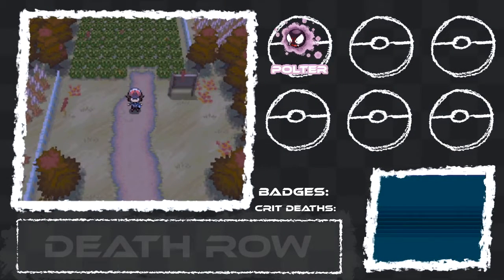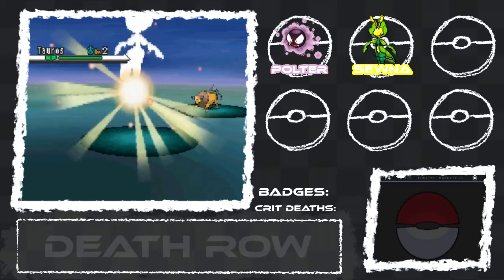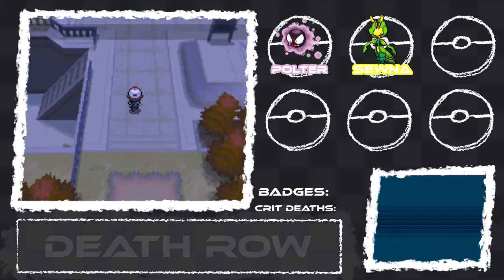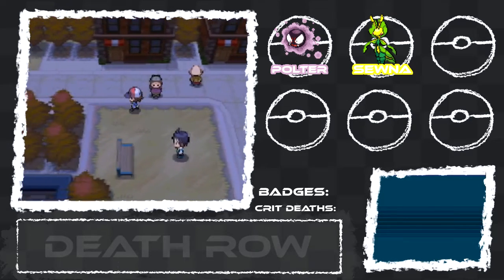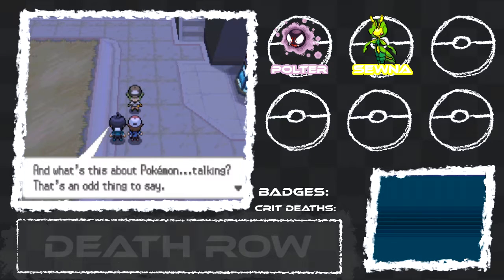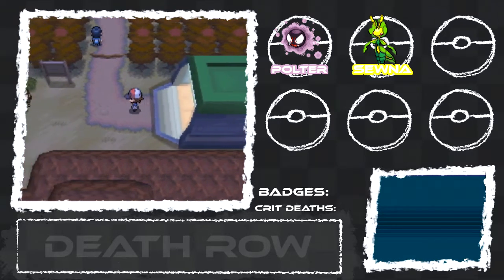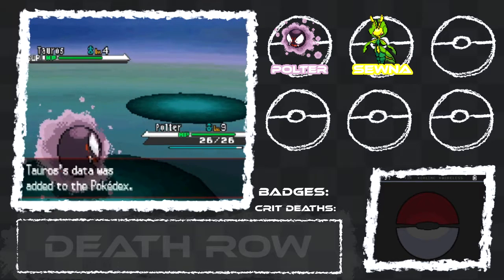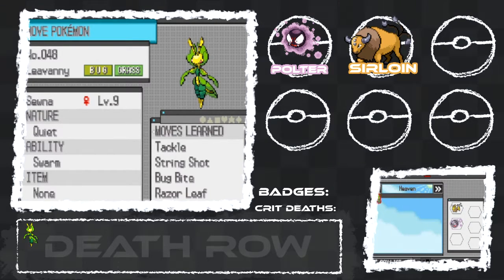Pokemon Black Randomlocke - [2] - Angry Pidove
Chip kwip! That Pidove is like REALLY ANGRY.